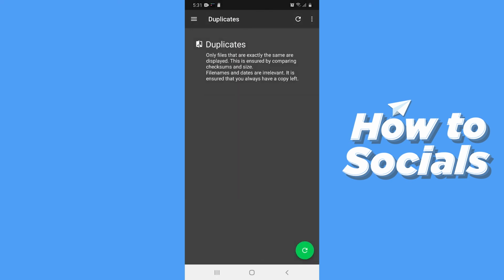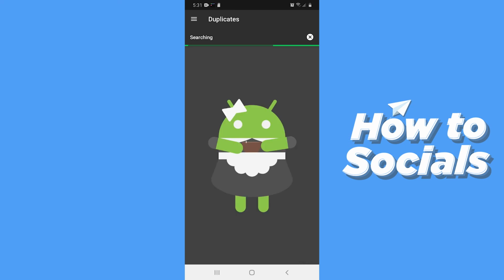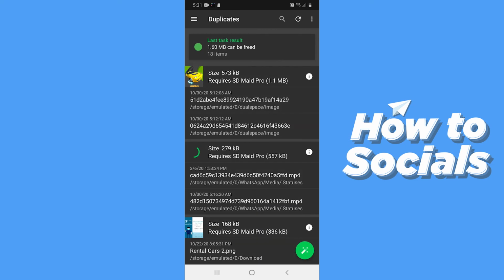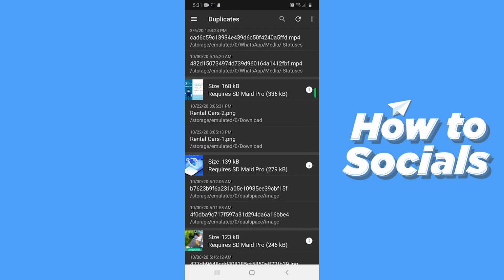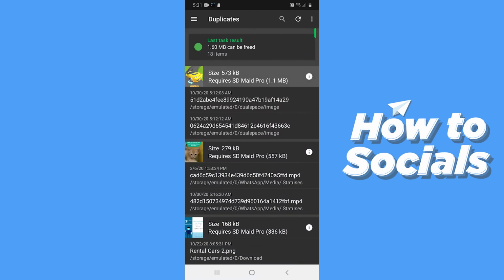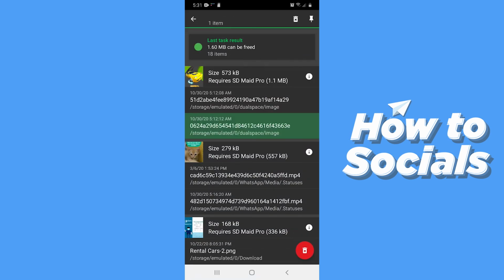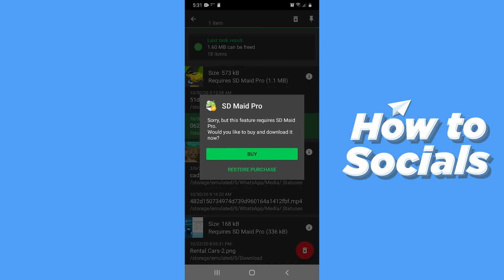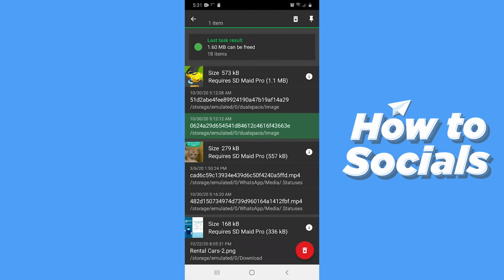How to Free up Phone Memory Space And Clean Internal Storage on Android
In this video I show you how to free up phone memory space and clean internal storage for any Android device. Enjoy!